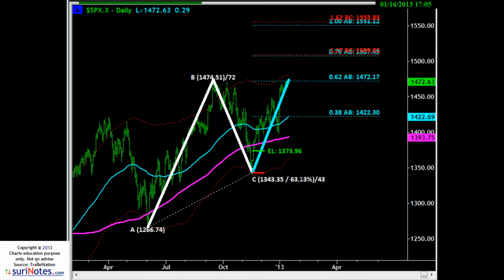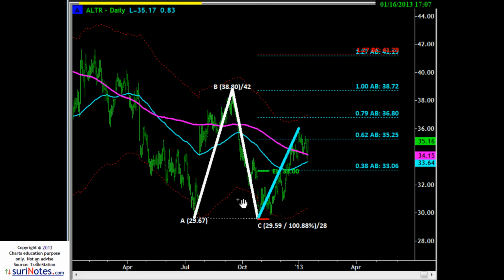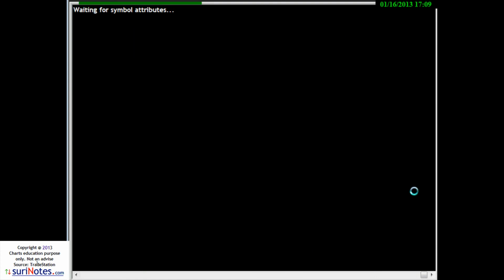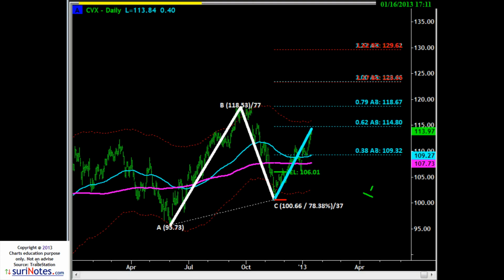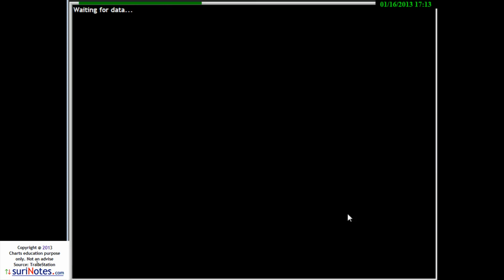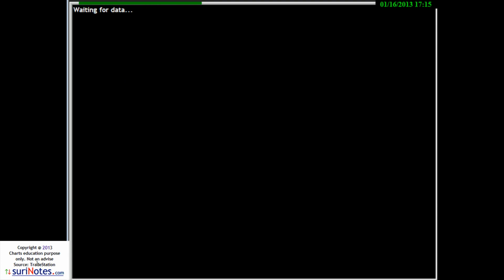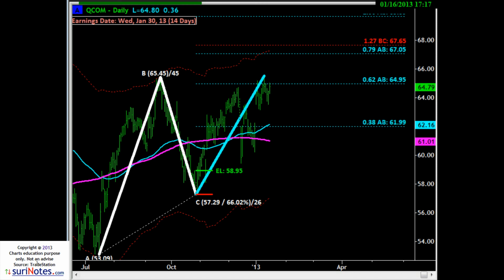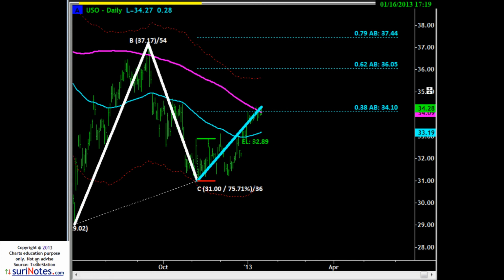ABC Bullish Patterns for Jan. 17, 2013